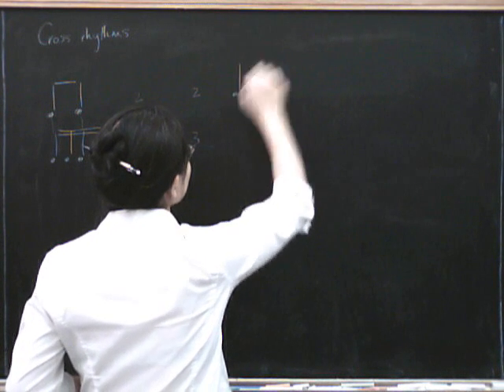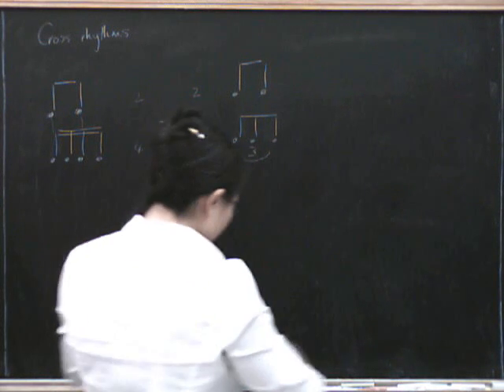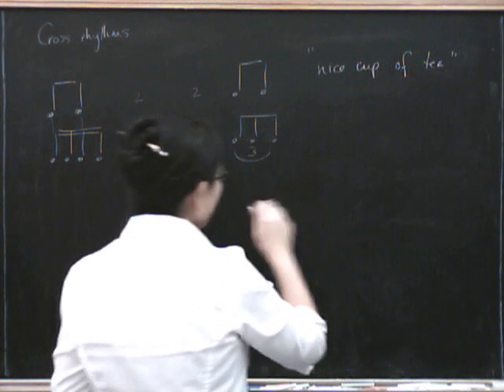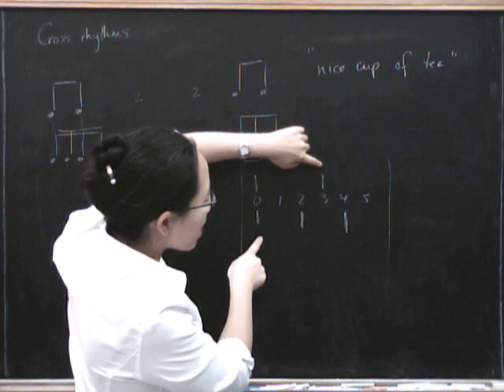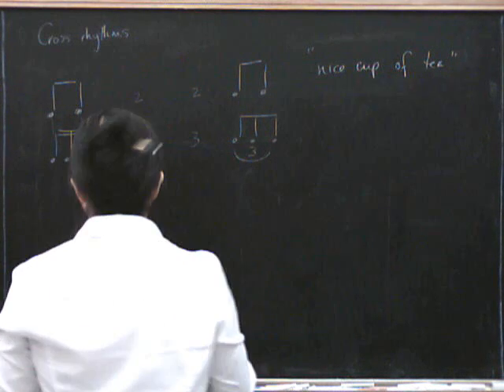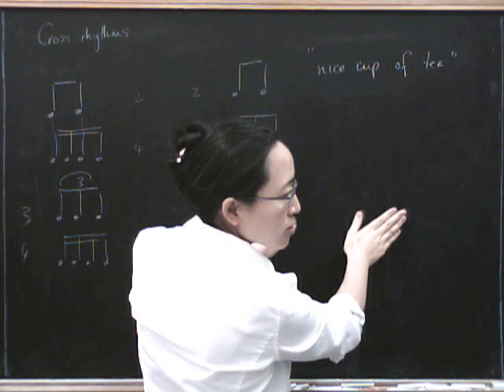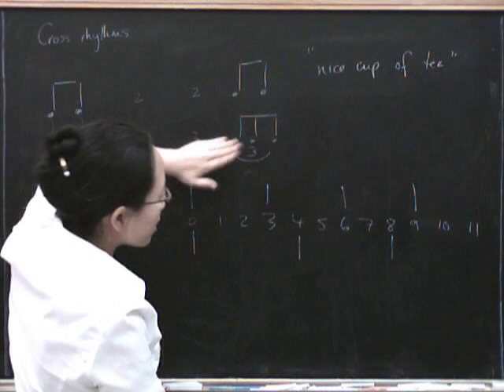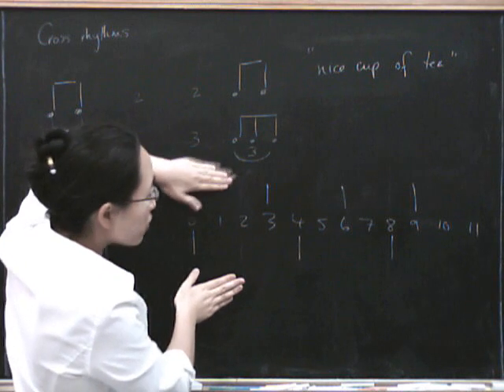Modular arithmetic 5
For musicians: using lowest common multiples to work out how cross-rhythms go